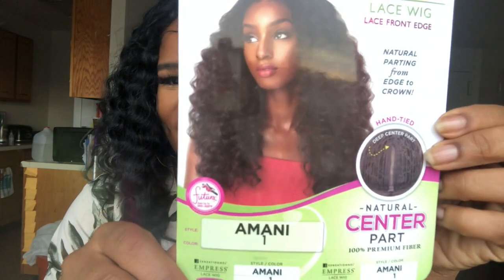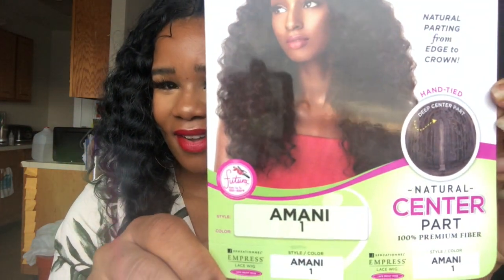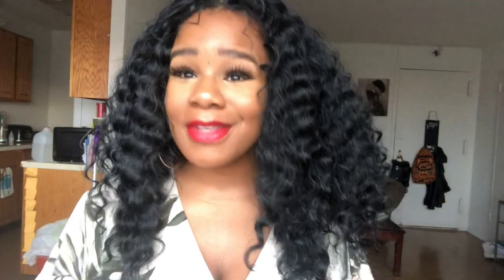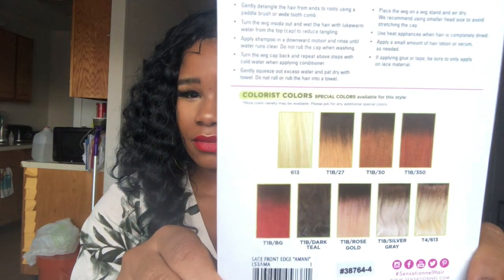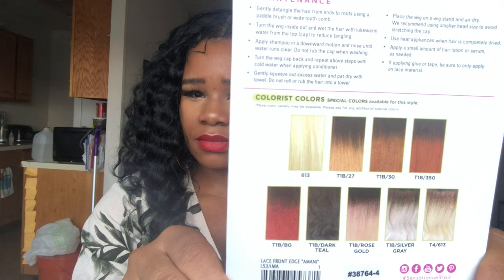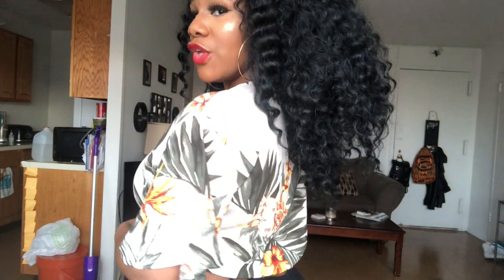$29 GORGEOUS TEXTURED WIG| AMANI BY SENSATIONNEL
SENTIONNEL SYNTHETIC HAIR EMPRESS NATURAL CENTER PARTLACE FRONT WIG-AMANI

This wig is perfect for a night out with bae, girls night out. weddings!!! No limit!

Lacey Lovell